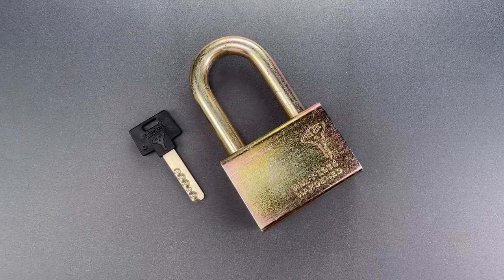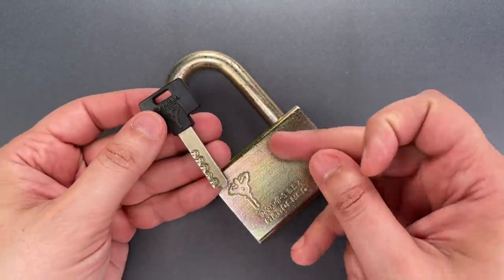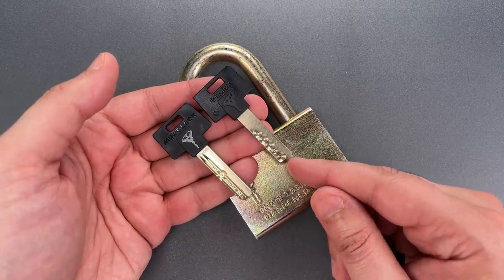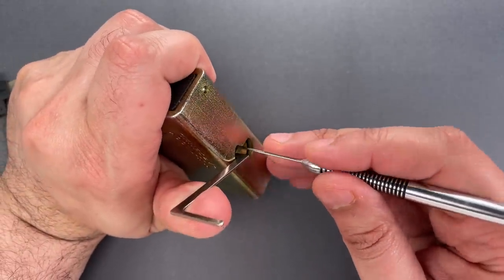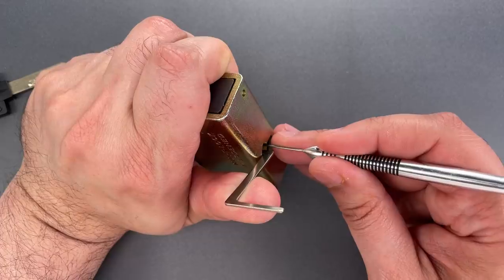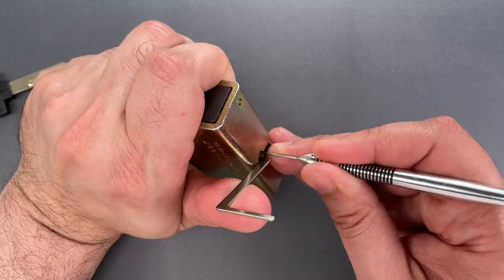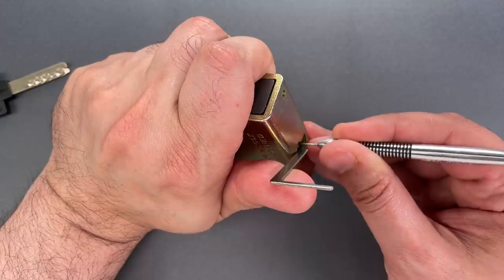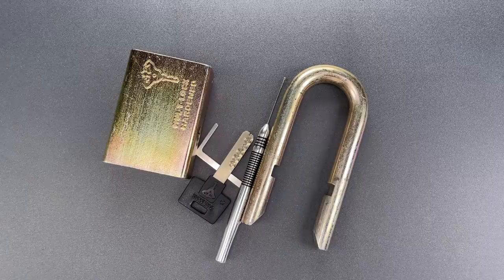[1338] The Gamma Key Affair: It Could Have Destroyed Mul-T-Lock